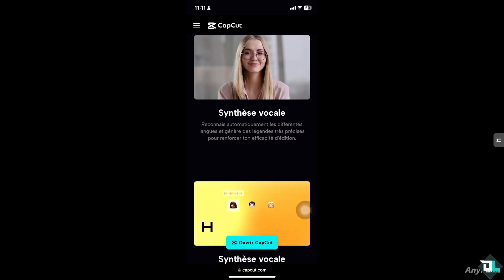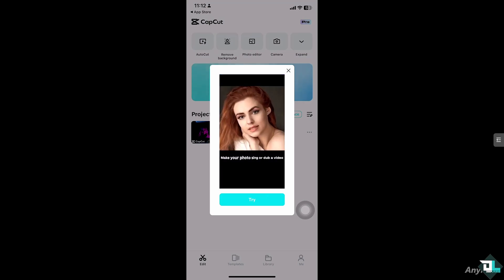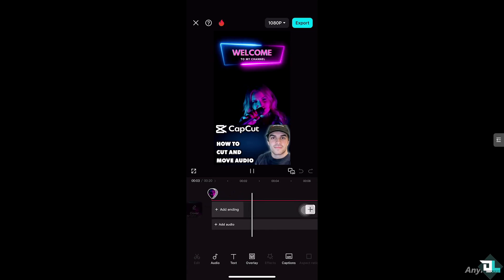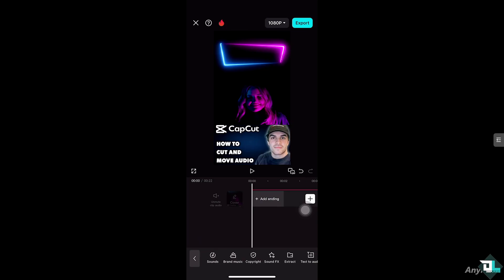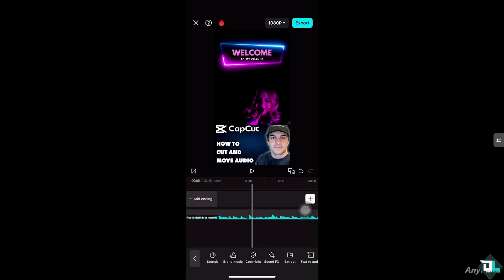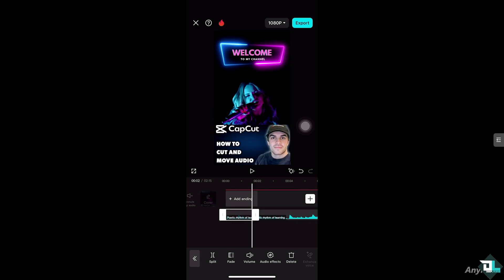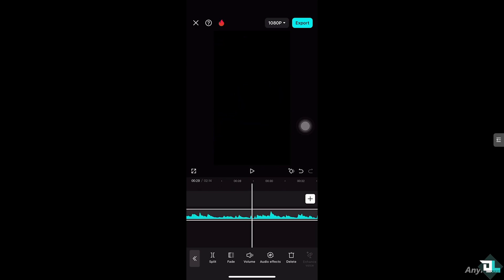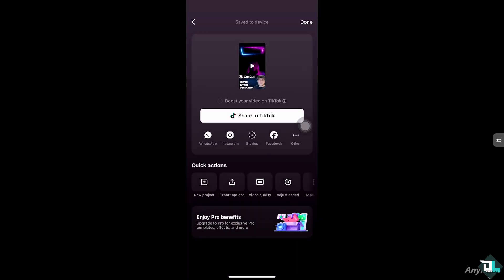How to Cut and Move Audio in CapCut (Full 2025 Guide)